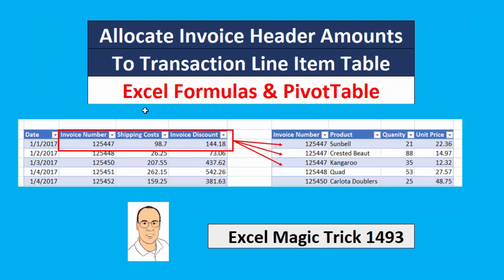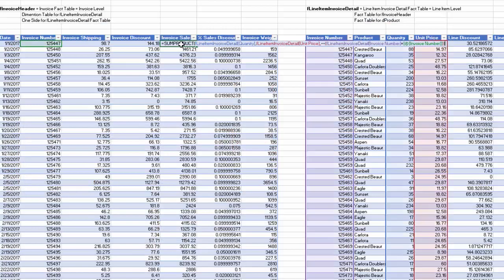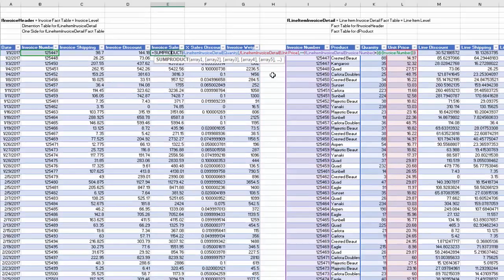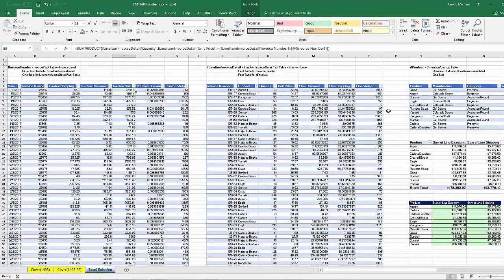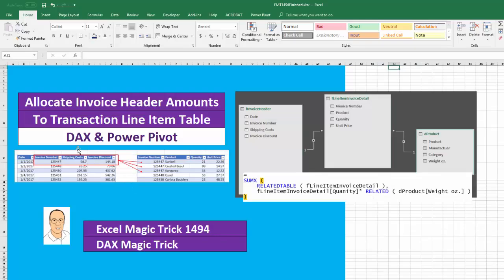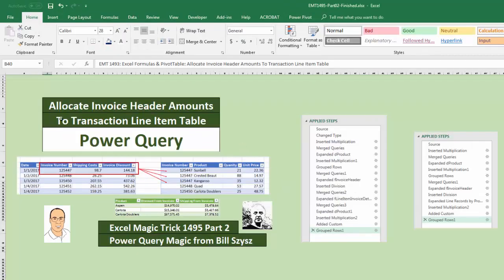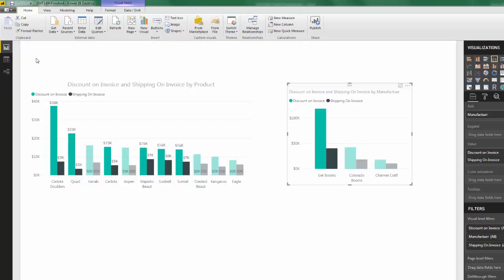EMT 1497: Vote For Your Favorite “Allocate Invoice Header Amounts To Transaction Line Table”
In this video learn how to take Invoice Shipping and Discount Amounts from an Invoice Level (Header) Transaction or Fact Table and allocate those amounts to the Invoice Line Item Level Fact Table so we can use the Line Level Product Criteria (Filter) to create a Shipping and Discount Amount Report by Product. This is a typical business problem where the grain (granularity) of the two Transaction / Fact Tables is different and in order to use a filter or condition / criteria from the Line Level Transaction / Fact Table we must first allocate the Header Level amounts to the Line Level.
EMT 1493: Excel Formulas & PivotTable: Allocate Invoice Header Amounts To Transaction Line Item Table
EMT 1493 Part 2: Excel Array Formulas Allocate Invoice Header Amounts To Transaction Line Item Table
EMT 1494: DAX & Power Pivot: Allocate Invoice Header Amounts To Transaction Line Item Table
EMT 1495: Power Query: Allocate Invoice Header Amounts To Transaction Line Item Table
EMT 1495 Part 02: Power Query w Group By Rows: Allocate Invoice Amounts To Line Item Table
EMT 1496: Power BI Desktop: Allocate Invoice Header Amounts To Transaction Line Item Table
EMT 1497: Vote For Your Favorite “Allocate Invoice Header Amounts To Transaction Line Item Table”

Excel Magic Trick 1497